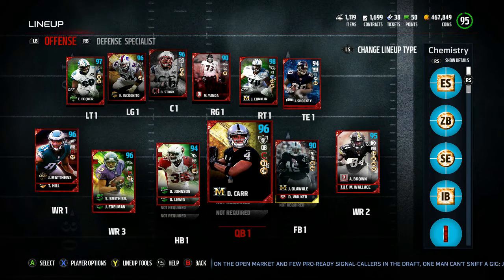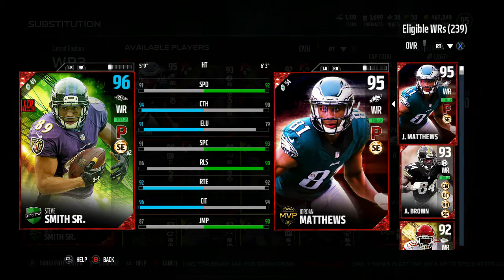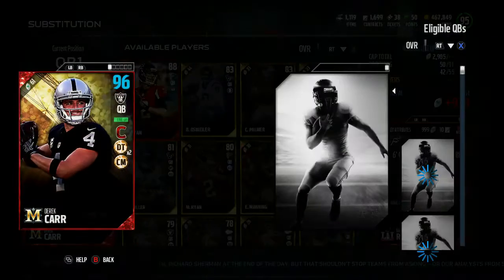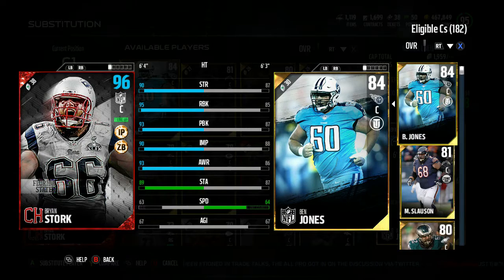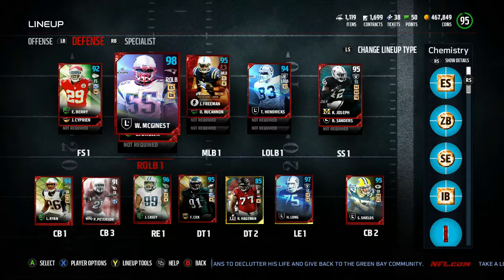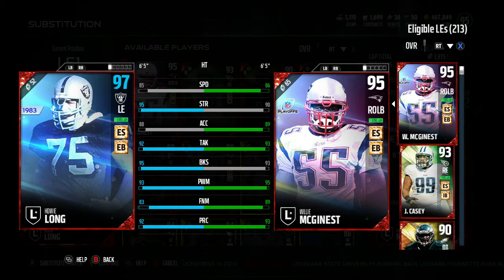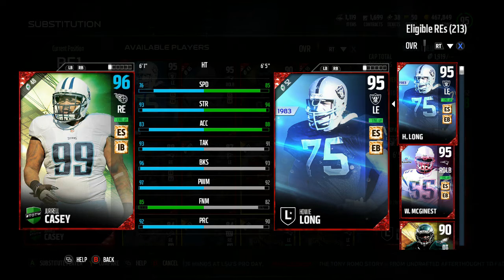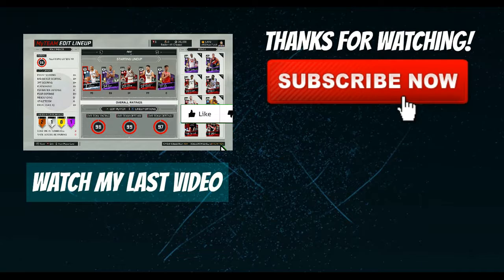95 OVERALL TEAM! NEW UPGRADES! | MUT 17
► Add this video to your favorites if you enjoyed it!

► Like the video if you enjoyed watching!

► HELP MY CHANNEL GROW by letting your FRIENDS and FAMILY know where you can find wholesome 2k & Madden entertainment here!

► & As Always I'll See You In The Next
One ✌🏼